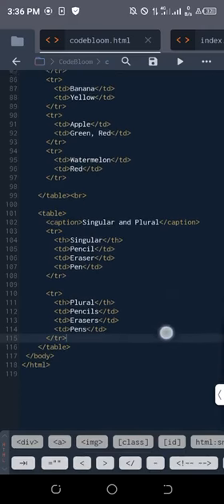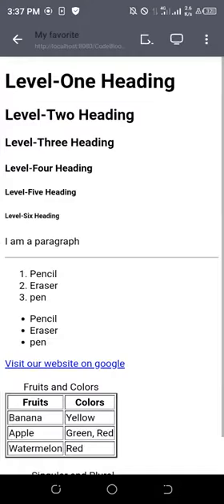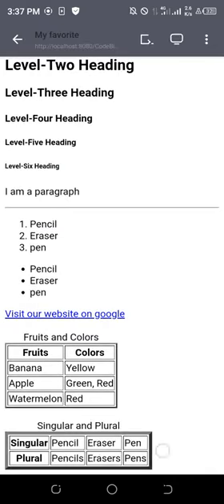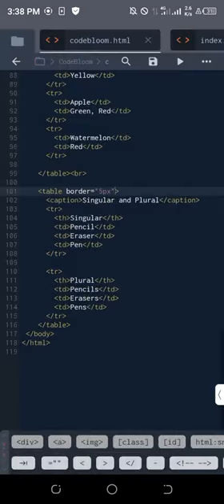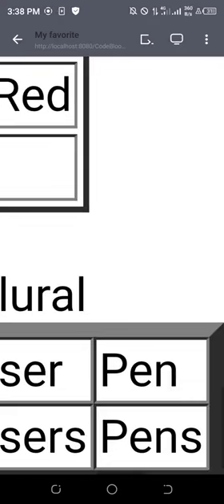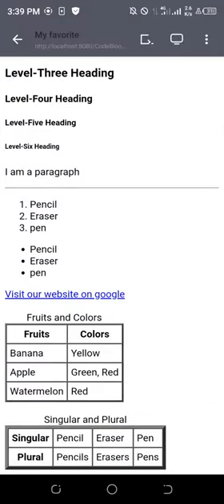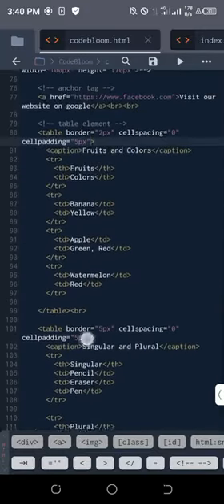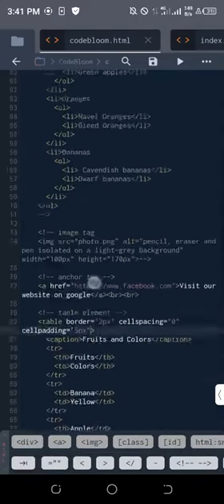Level1; Lesson 12 (Table Attributes) [5v_qhwQYoHU]